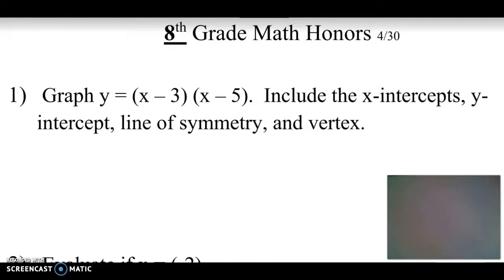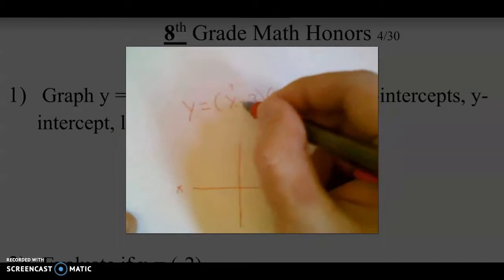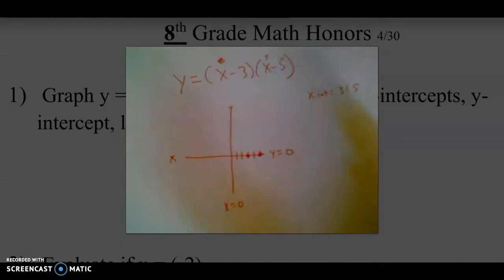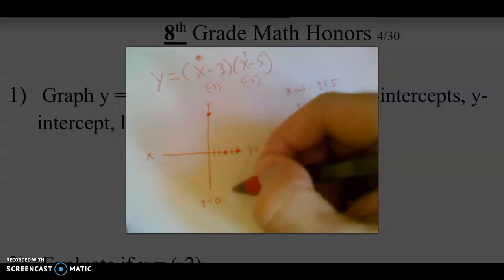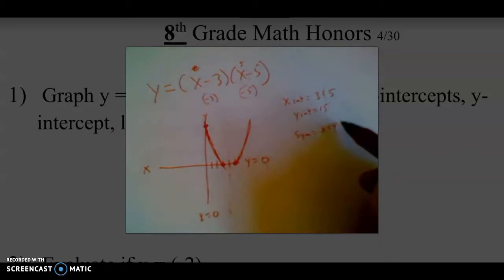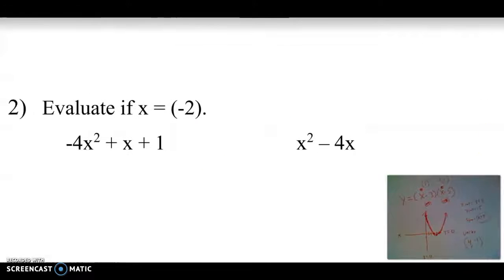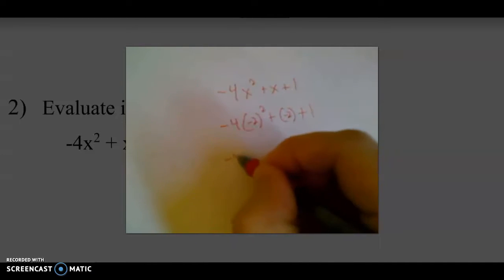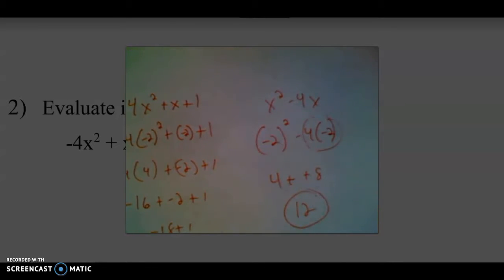Warm ups 4/30_Honors